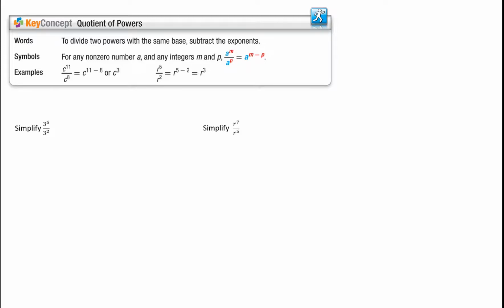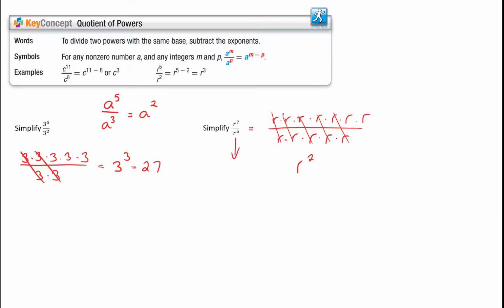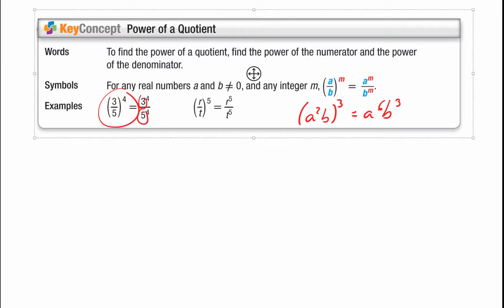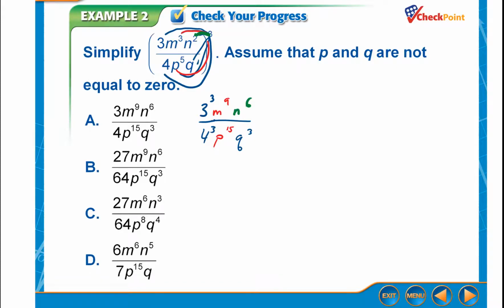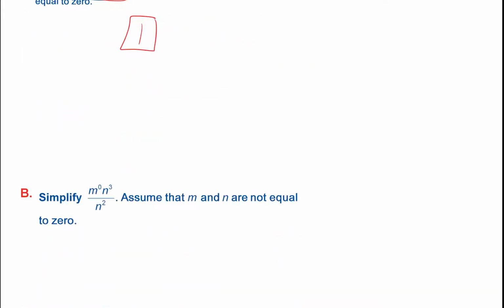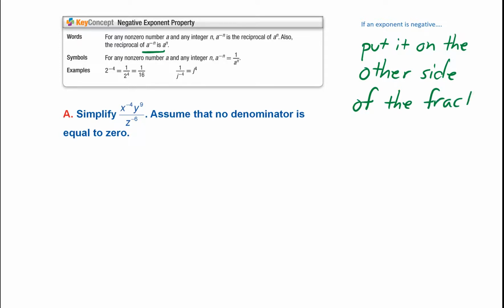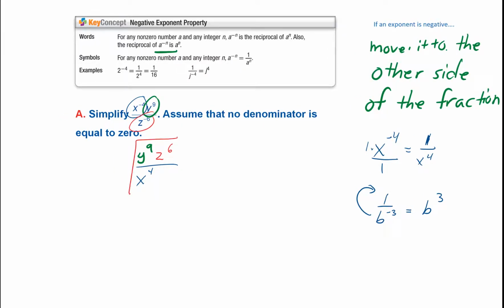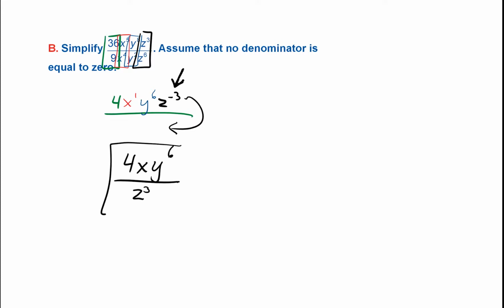Division Properties of Exponents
Introducing the division properties of exponents and a few example problems.